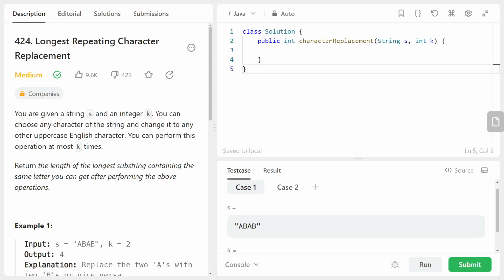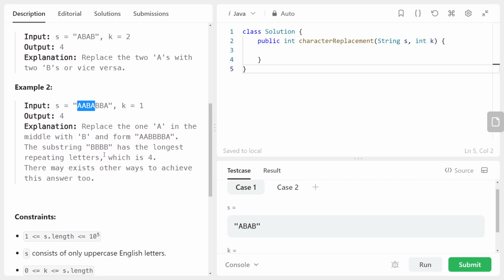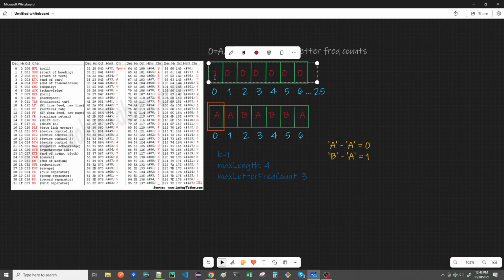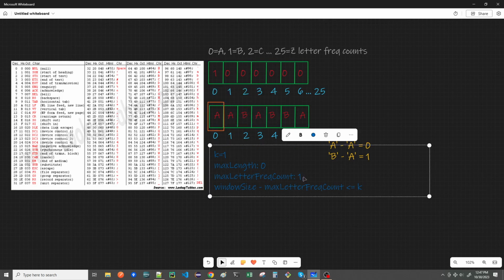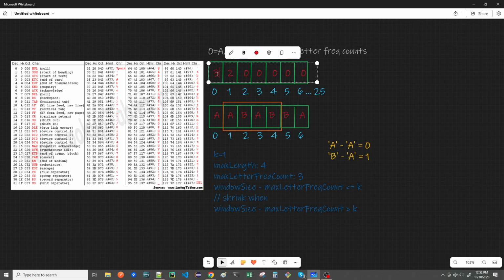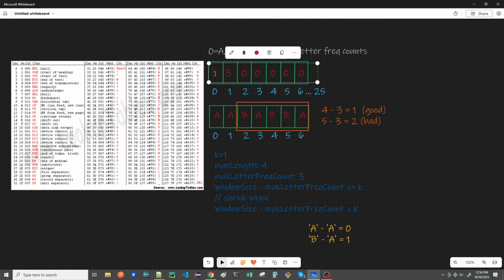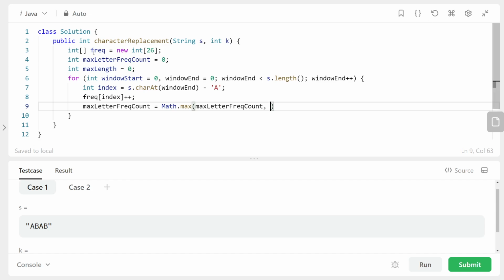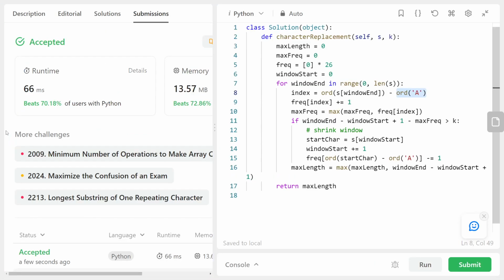Longest Repeating Character Replacement - Sliding Window - Leetcode 424 - Python and Java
Timecodes

0:00 - Intro
0:21 - Problem description
3:04 - Problems that can be solved with Sliding Window
4:25 - Constraints
6:58 - Solving the problem
23:50 - Java code
29:52 - Python code